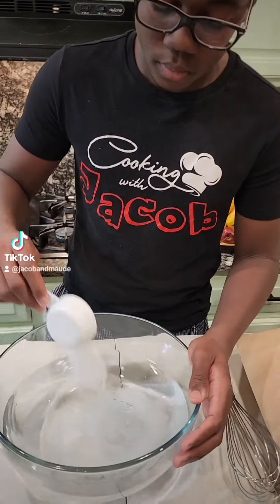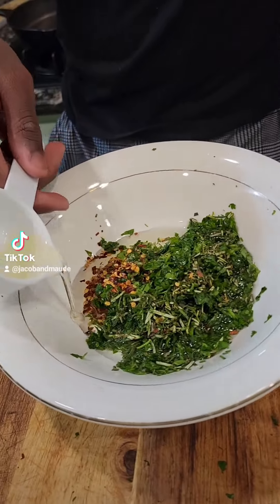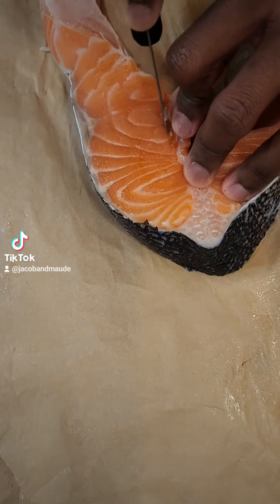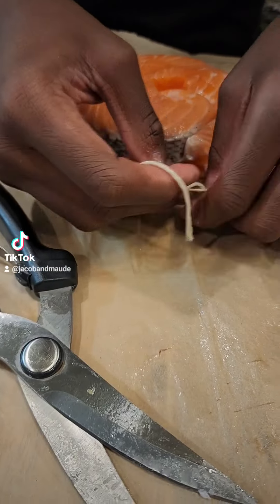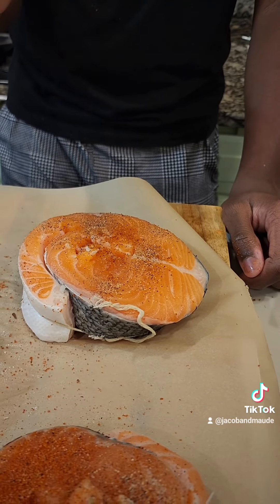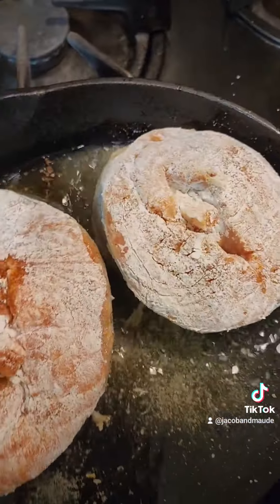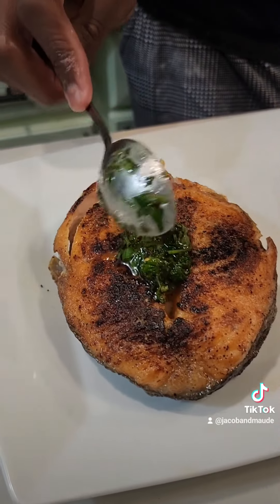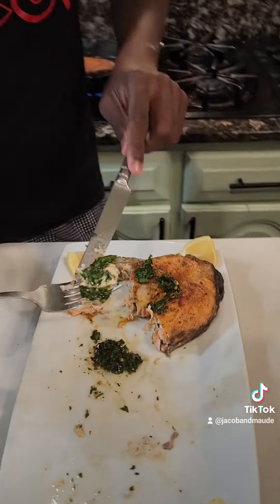Cooking with Jacob 9 - Pan-Seared Salmon Steak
Brine
1/4 cup table salt or (1/2 cup kosher salt)
2 quarts water
Whisk the salt in until it dissolves
4-6 salmon Steaks that's about 8-10 ounces each 3/4 inch thick soak in brine for 15-20 minutes

Chimichurri
1/2 cup roughly chopped parsley leaves discard the stems
2 tbsp roughly chopped fresh rosemary or tarragon
1/4 tsp pepper flakes
Juice from 1 lemon
1/2 cup olive oil
1/4 tsp salt or more to taste
1/4 tsp black pepper
1 clove garlic grated

Remove salmon from brine and completely dry before and after removing bones. Season with black pepper and salmon rub or salt. Dust salmon in cornstarch and brush off excess. Cornstarch will give a nice crust.

Fry in a skillet with 2 tbsps oil on medium heat for 3-4 minutes on each side. Drain on paper towel before adding chimichurri and lemon juice. Enjoy